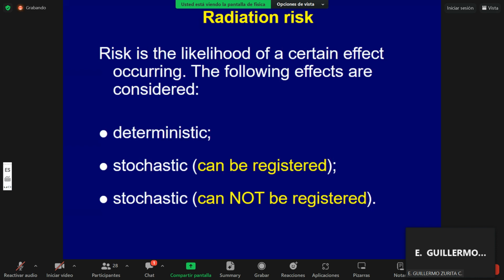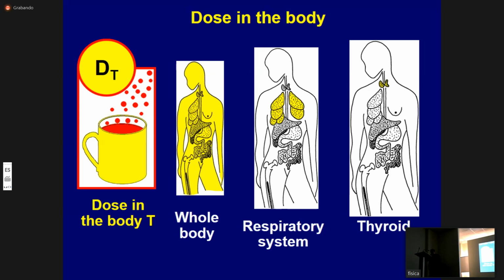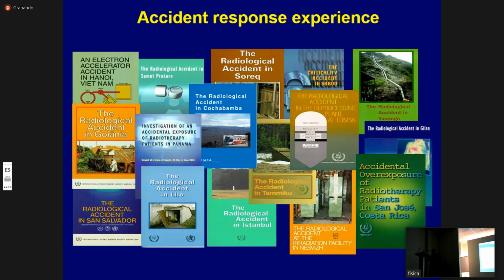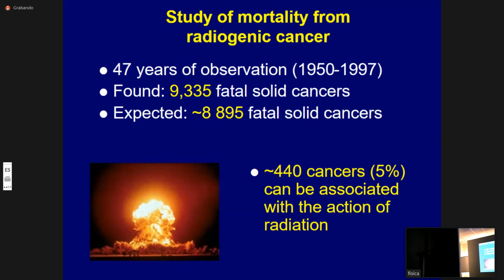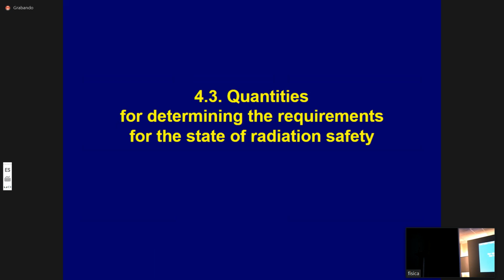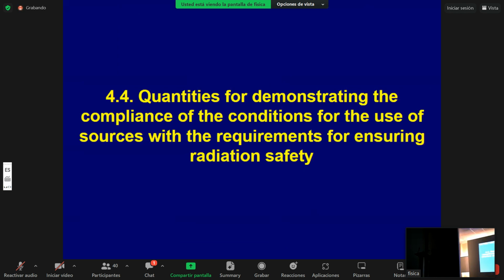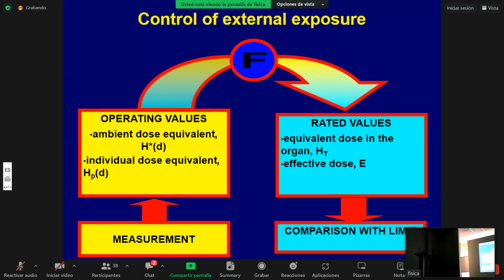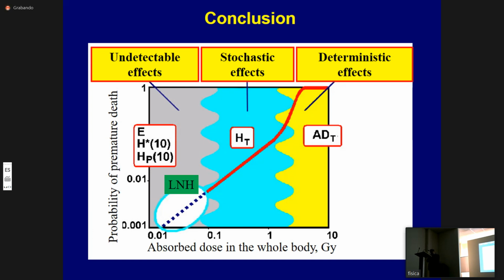16 11 2023 a